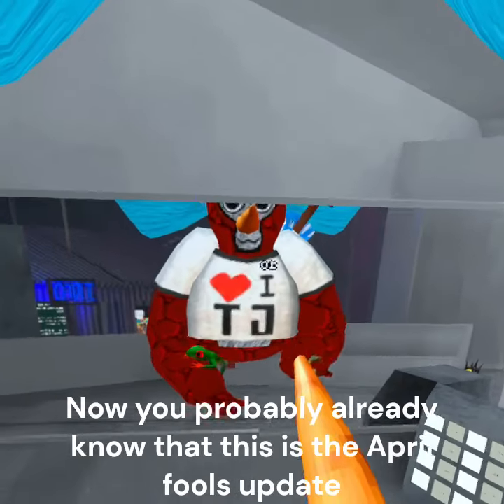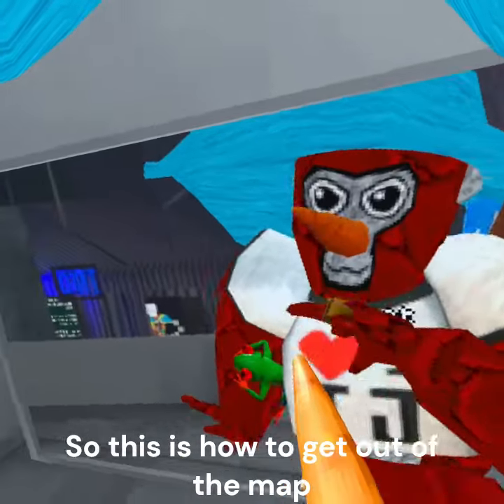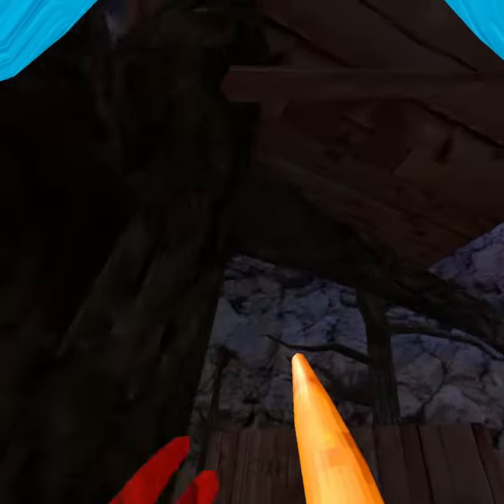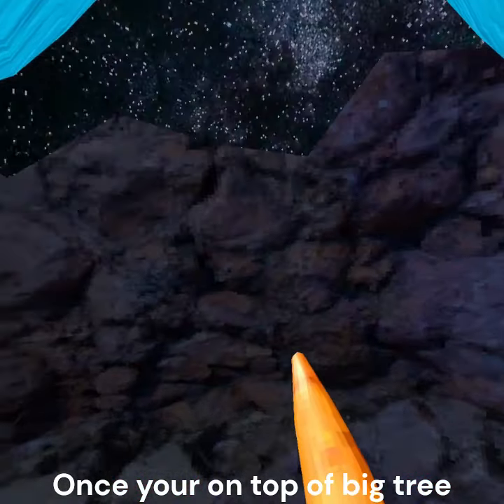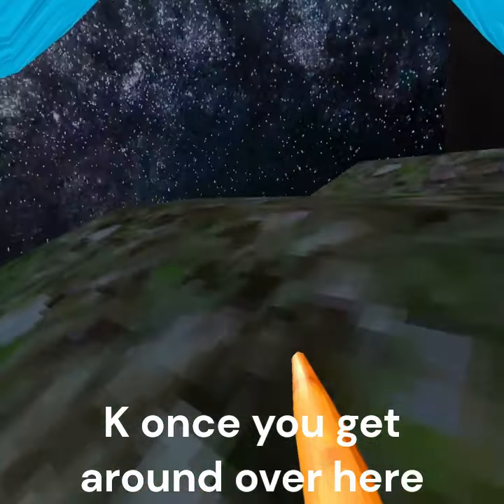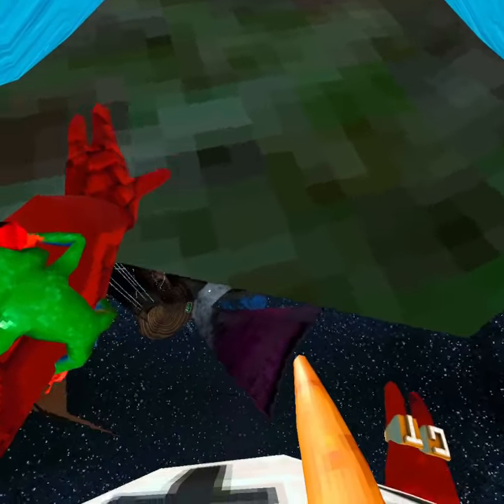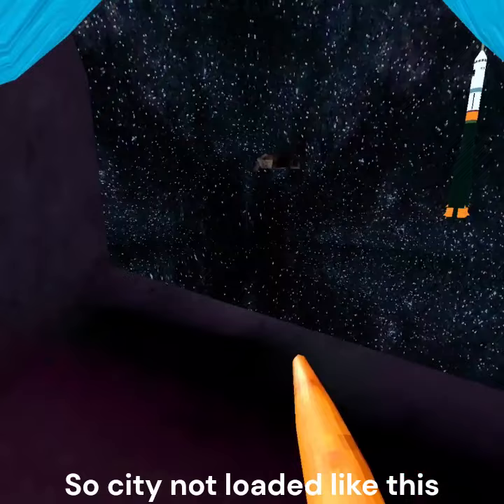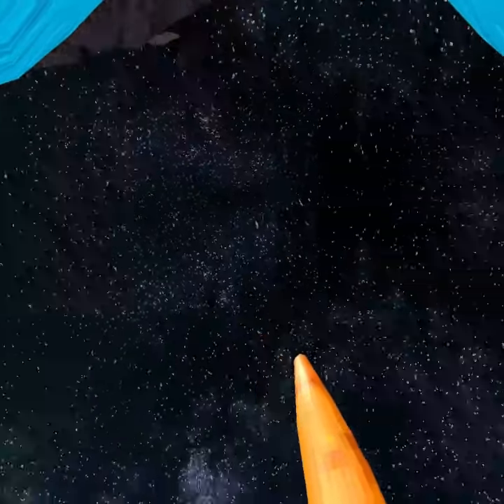How to get out of the map in the new update (gorilla tag)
In this short I teach you how to get outside of the map. Make sure your as big as you can be, also make sure you are in a private server and your rock monkey.
Thx K9 for the music
Made with clipchamp
SHOUTOUT chubsgumbo